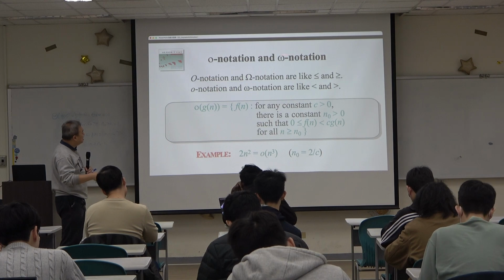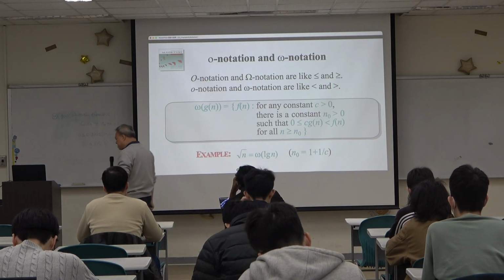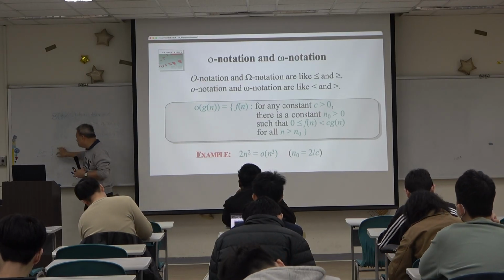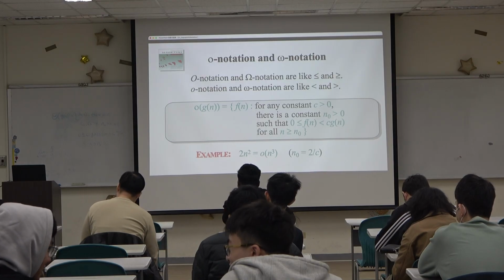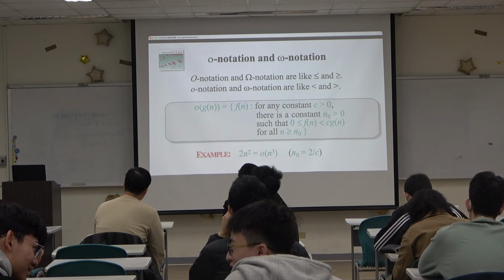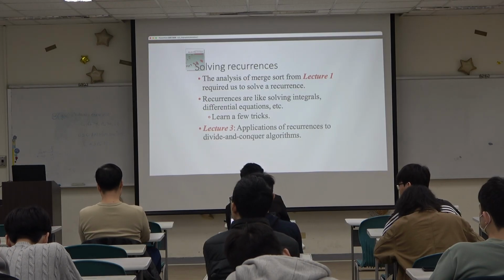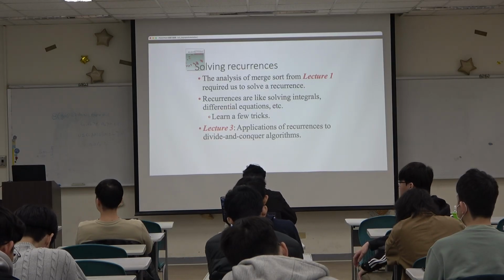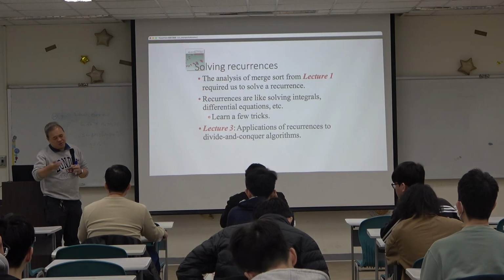演算法20260304 part2